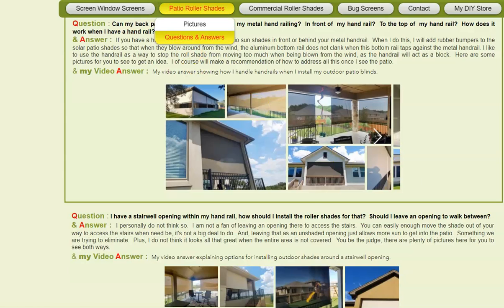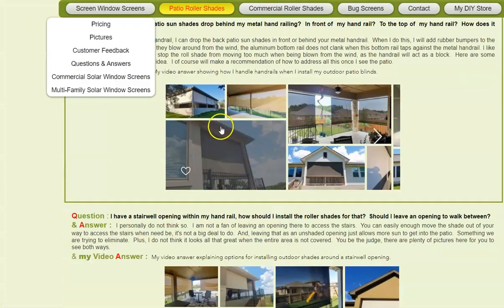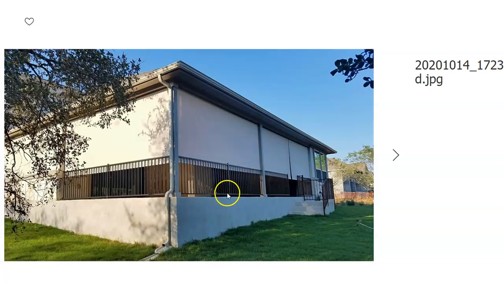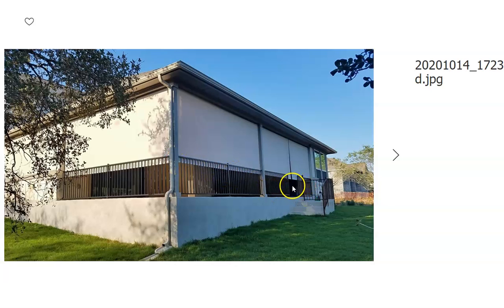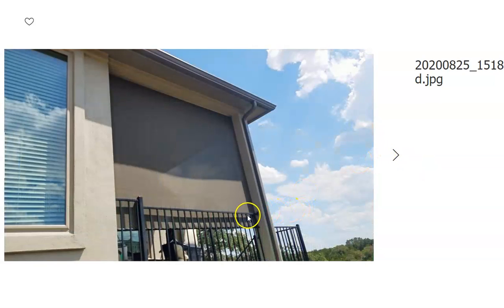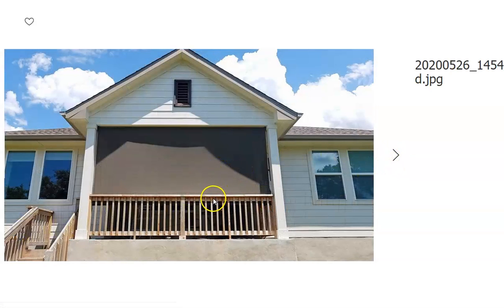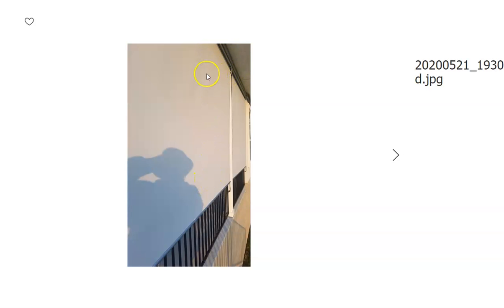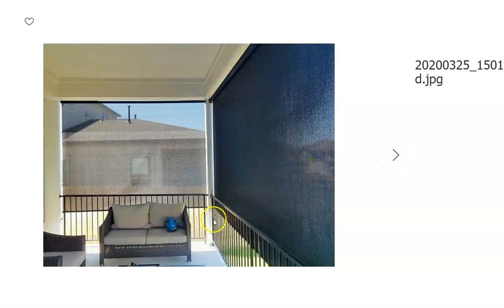How I install my Austin TX outdoor solar shades for patios when there are handrails.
This is how I handle my Austin TX outdoor solar shade installations when there is a patio handrail.  My Austin TX outdoor solar shades will either install to the top, outside, or inside of the patio's handrail.  Watch this video for a clear illustration. With bungee tie downs and hooks, the patio shades will be held down. Patio Roller Shades